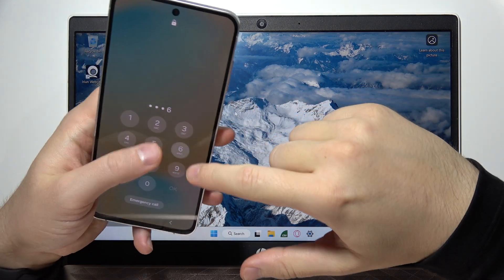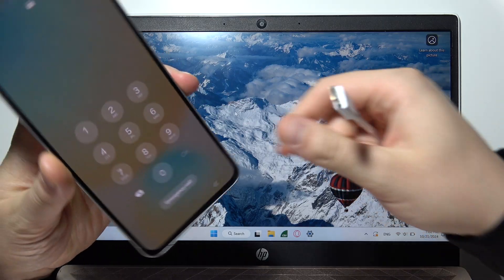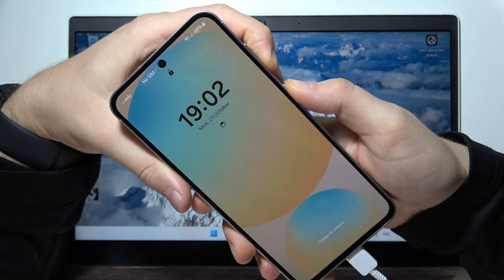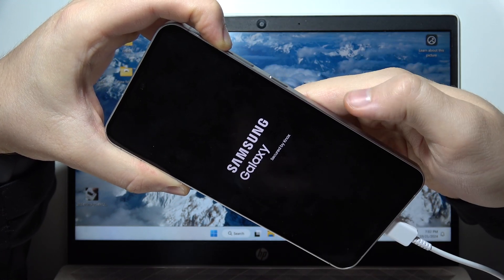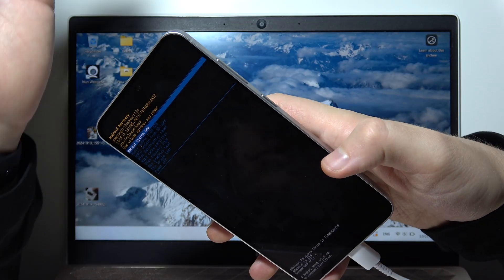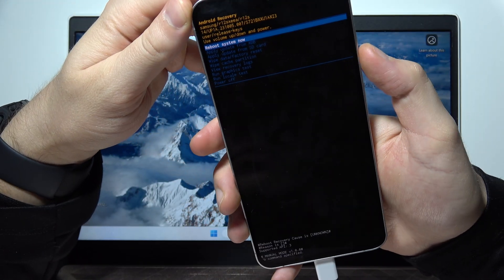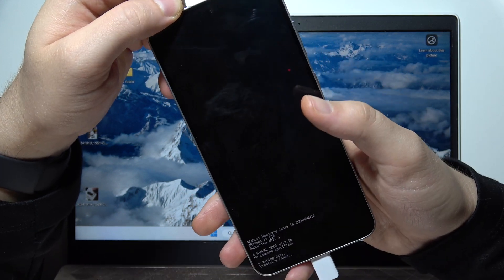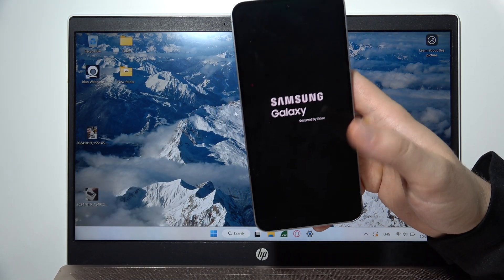Samsung S24 FE: Unlock without Screen Password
This video explains how to unlock your Samsung Galaxy S24 FE without needing the screen password by performing a hard reset through recovery mode. You'll learn the step-by-step process to access recovery mode and reset your Samsung S24 FE when locked out. We guide you through the hard reset procedure to bypass forgotten screen lock to your Galaxy S24 FE. Follow along to successfully unlock your device in case of forgotten passwords.